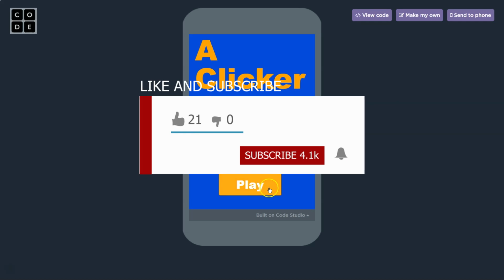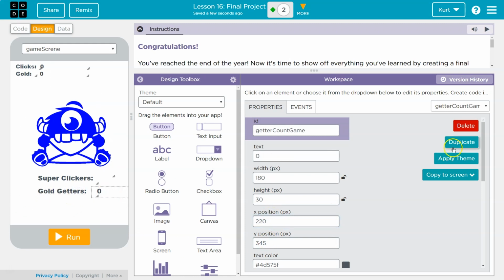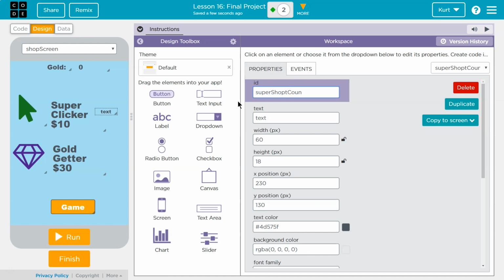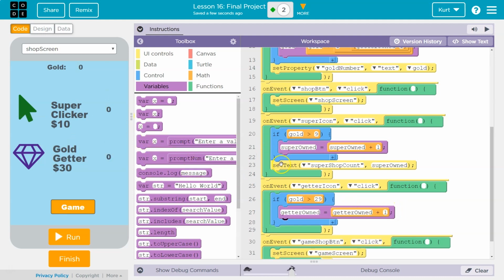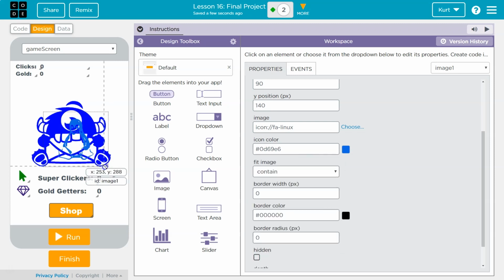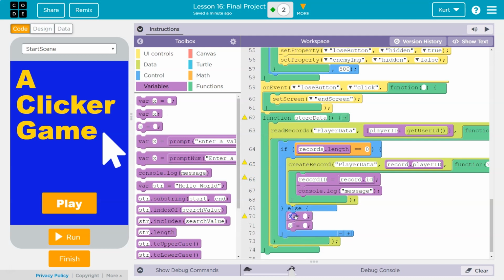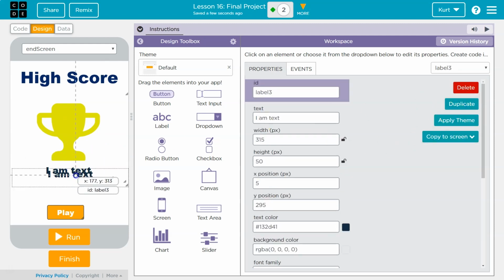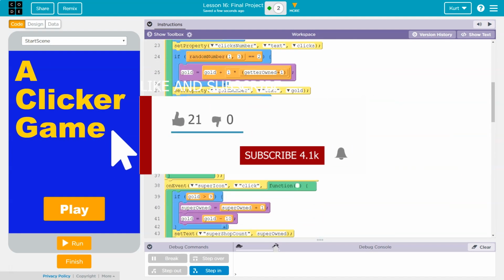Data Tools Final Project Lesson 16.2 Code.org CS Principles Tutorial + CodeAI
Data Tools Final Project, lesson 16 from Data Tools, a unit of Code.org's C.S. Principles course. The course is often used in AP Computer Science classrooms. Each puzzle in this Code.org course challenges students to accomplish a new task while learning principles of computer science. In this video I walk through step-by-step how to get the right answer for this puzzle. Tutorials for other lessons are linked below.